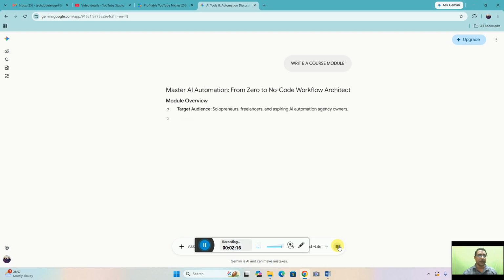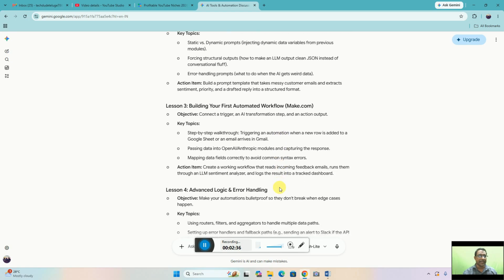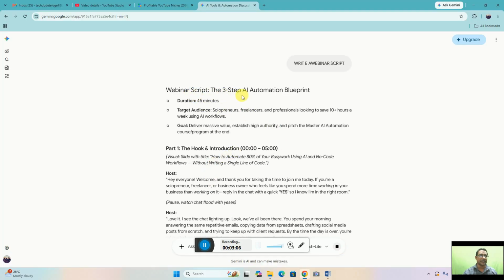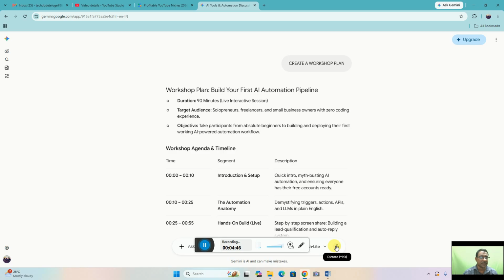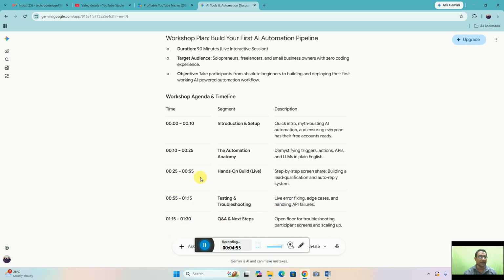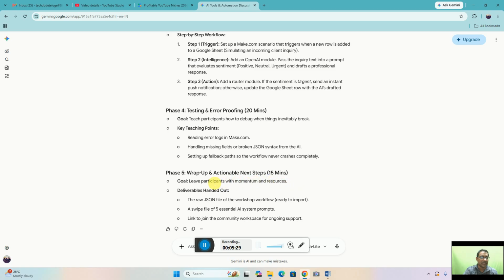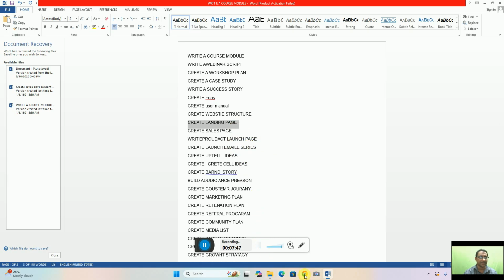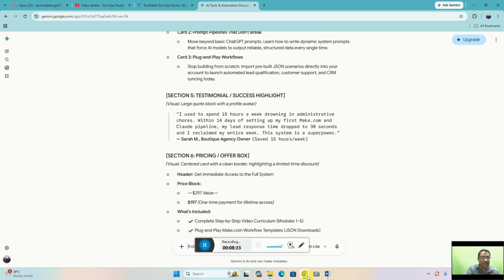ULTIMATECREATOR COMMANDS FOR CHATGPT PART 1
Ultimate Creator Commands for ChatGPT,
ChatGPT Commands 2026,
, Best ChatGPT Prompts for Creators,
 ChatGPT Automation,
 AI Creator Commands,
ChatGPT Prompt Engineering,
 How to use ChatGPT for YouTube,
 VGRLEARN
Advanced ChatGPT Tutorials,
Custom GPTs for Creators,
 AI Content Creation,
ChatGPT Workflows,
 How to write prompts,
 ChatGPT hacks 2026,
 AI Productivity Tools,
 ChatGPT for Social Media.
OpenAI News,
 GPT-5 Features,
 Future of AI,
 AI for Entrepreneurs,
Digital Transformation,
 Generative AI Trends,
 ChatGPT vs Claude,
 Productivity Systems,
 Tech News 2026.

AI Technology
Data Science
Computer Science
Cybersecurity
Big Data Technologies
COMPUTER IOT
COMPUTER HARDWARE & NETWORK MAINTENANCE
MACHINE LEARNING
COMPUTER SOFTWARE
COMPUTER PROGRAM
REPAIRGADGETS
GADGET TEARDOWNS